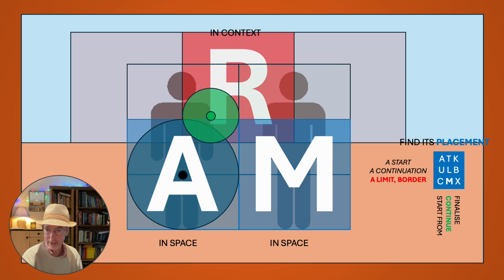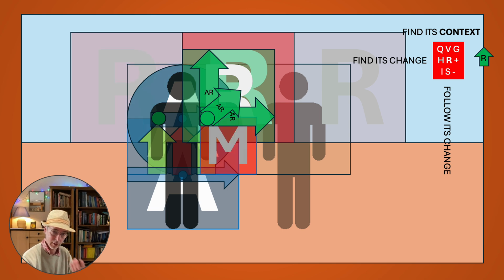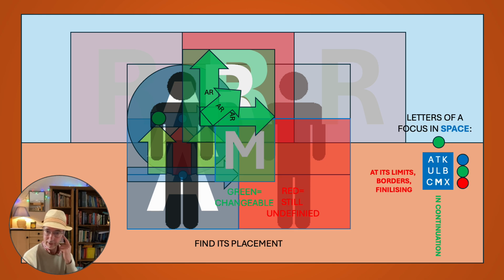The word ARM as a combination of time-space framed letter positions.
Each letter refers to a geometrical position in time and space. The method of how to combine the letters can be easy, but needs a good understanding of its theoretically defined positions too. This demonstration might be a bit more difficult compared to other examples.